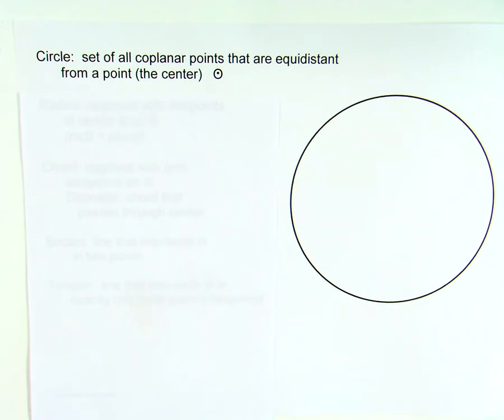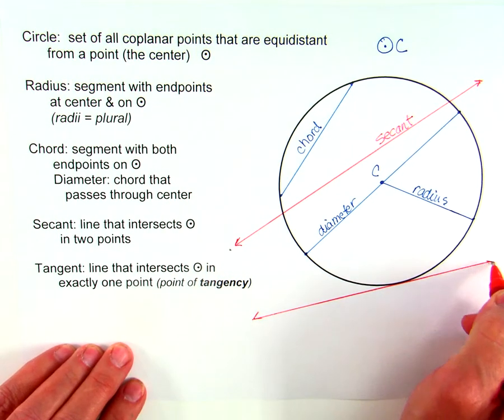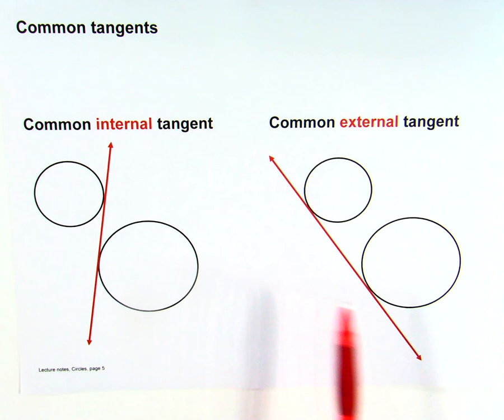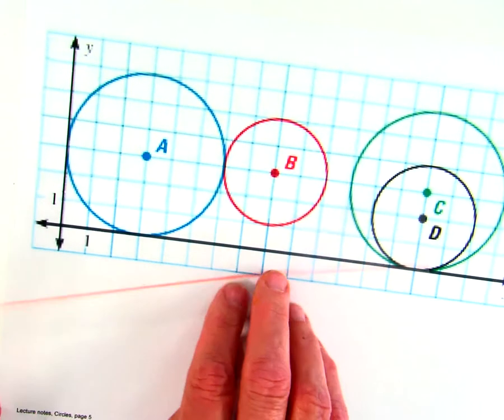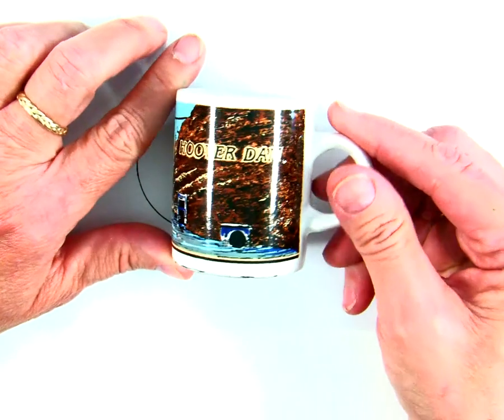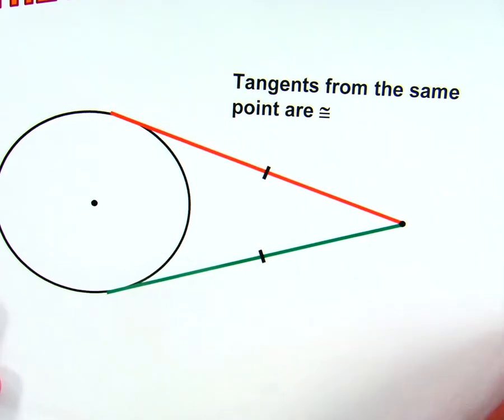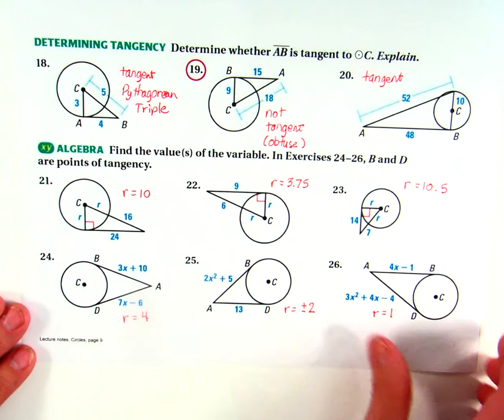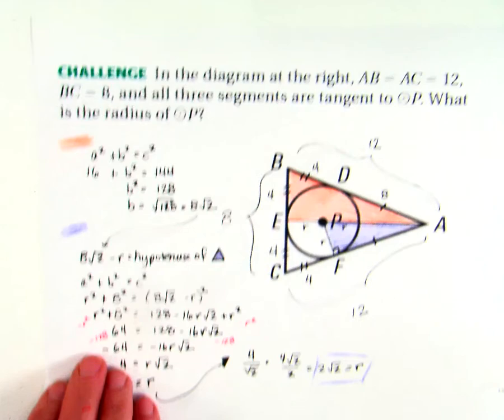geo 10 1 circles, tangents